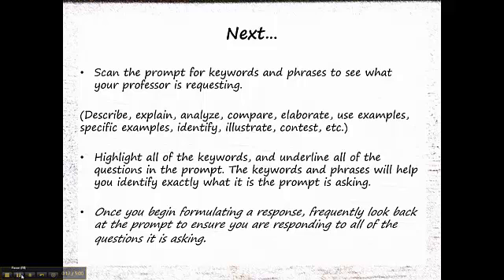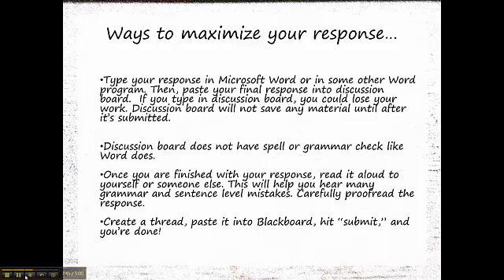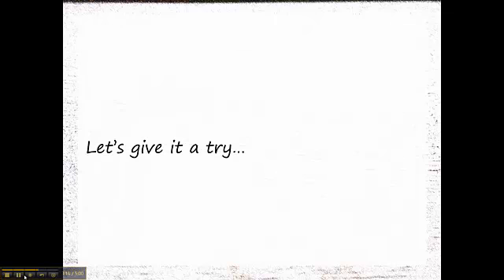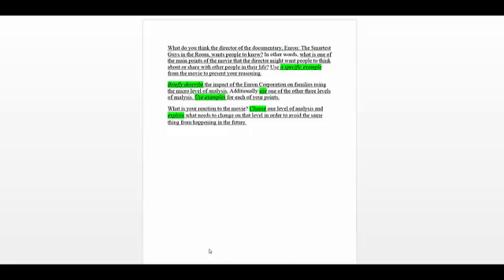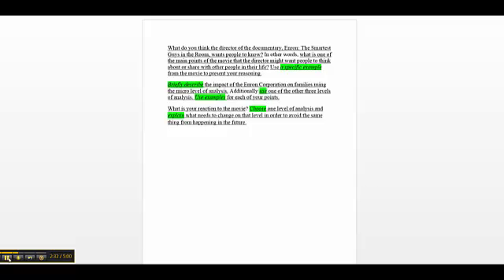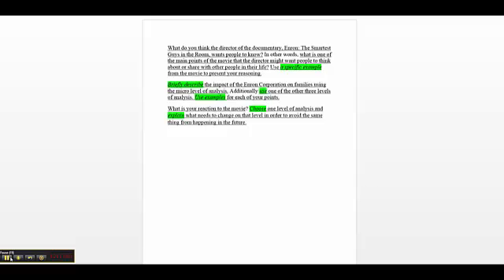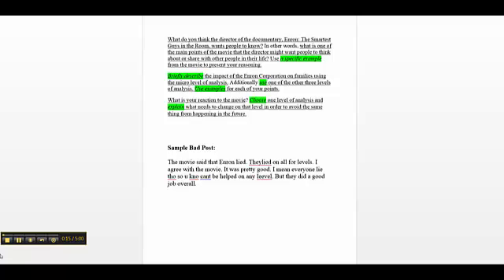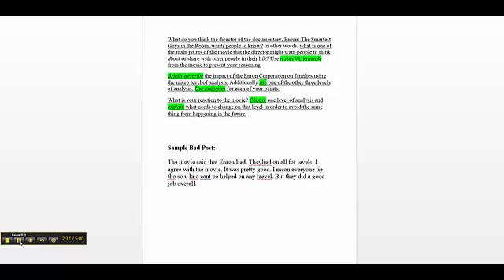Discussion Board Responses